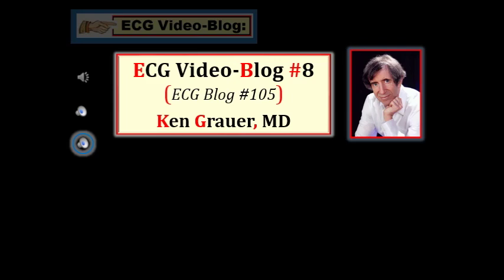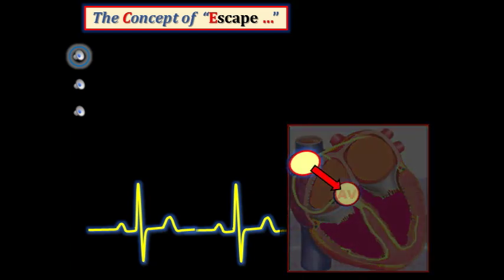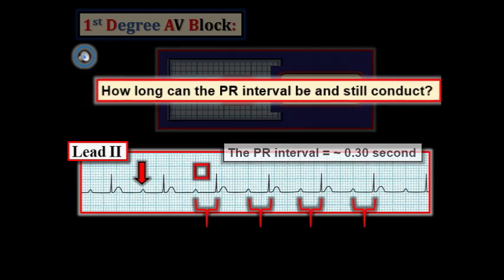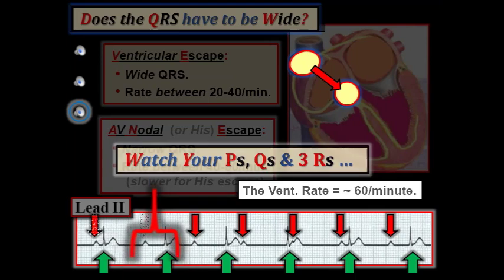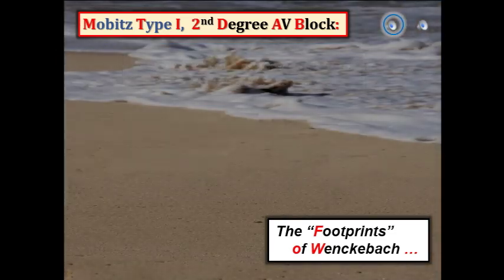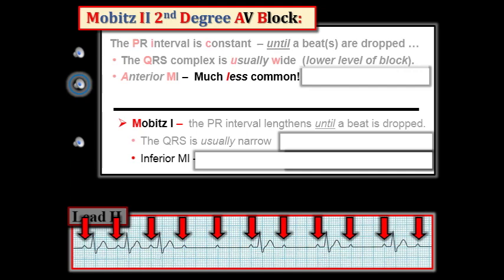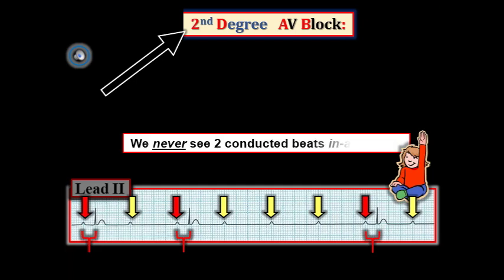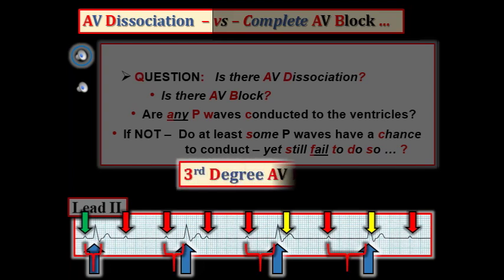ECG Video-8 (Blog 105) - AV Block (1-25.1-2015)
NOTE: To facilitate viewing - I have made up a Timed CONTENTS with LINKS (!) - which allows you to instantly Fast Forward on YouTube if you want to focus on a specific area (GO This 58-minute ECG Video (my 8th) - covers the "Basics of AV Block". You can view this video at the easy-to-remember - ALL the Basics are covered - starting out with what AV Block and is not (ie, it's not blocked PACs) - moving into clinical aspects of 1st Degree - the 3 Types of 2nd Degree (including Mobitz I vs Mobitz II - "Footprints of Wenckebach" - 2-to-1 Block - and "High-Grade" AV Block) - plus Pearls on facilitating diagnosis of 3rd Degree AV Block (and how to distinguish this from AV Dissociation). Your Feedback is Welcome!
TIMED CONTENTS (Click on Links to Fast Forward! ):
0:00 – Introduction (How to contact me).
1:18 – What AV Block is not (blocked PACs).
3:15 – Sinus Pause / Sick Sinus.
4:18 – AV Block defined.
5:18 – Normal conduction.
6:30 – What happens with the various types of AV Block.

NOTE: At 7:10 (when discussing 1st-Degree) – I meant to say that once the impulse gets through the AV Node (instead of “arrives at” the AV Node) – that conduction through the ventricles is fast.

 8:05 – The concept of “Escape”.
12:05 – Classification of AV Blocks (Use of the “KISS” Method).
13:00 – 1st-Degree AV Block.
17:09 – Using the Ps, Qs & 3R Approach to diagnose 3rd-Degree (Complete) AV Block.
19:20 – Criteria for diagnosis of 3rd-Degree AV Block.
22:35 – How to determine the Level of 3rd-Degree AV Block? (Ventricles vs AV Node).
24:08 – Recognizing 3rd-Degree at the AV Nodal Level.
25:30 – Recognizing When there is NOT 3rd-Degree (irregular ventricular rate).
27:10 – “Other Stuff” (ventricular escape; hyperkalemia; ventricular standstill; asystole).
30:09 – The 3 Types of 2nd-Degree AV Block.
31:15 – 2nd-Degree AV Block, Mobitz Type I (AV Wenckebach)
32:20 – The “Footprints” of Wenckebach.
37:20 – All Group Beating is Not Necessarily Wenckebach.
39:05 – 2nd-Degree AV Block, Mobitz Type II.
42:12 – Comparing the Features of Mobitz I vs Mobitz II.
43:40 – 2nd-Degree with 2:1 AV Block.
45:55 – 2:1 Block – Is there Mobitz I elsewhere?
47:15 – High-Grade AV Block.
49:25 – AV Dissociation (basic concepts).
50:35 – AV Dissociation by “Default” (not the same as complete AV Block).
52:50 – AV Dissociation by “Usurpation” (AV dissociation is not a diagnosis by itself).
55:25 – Review: How AV Dissociation differs from Complete AV Block.